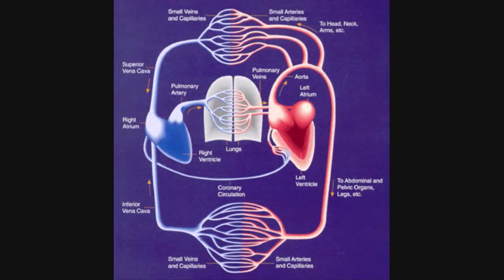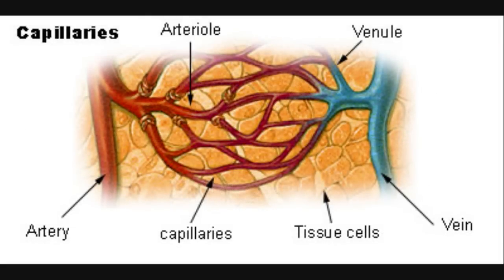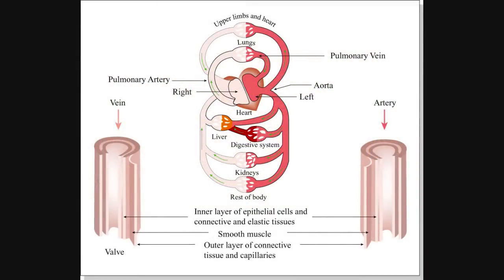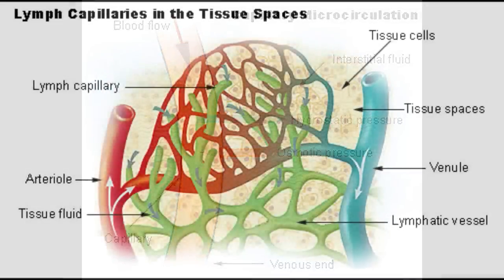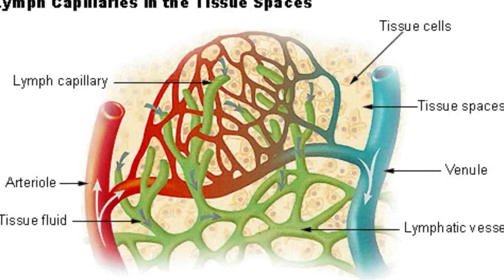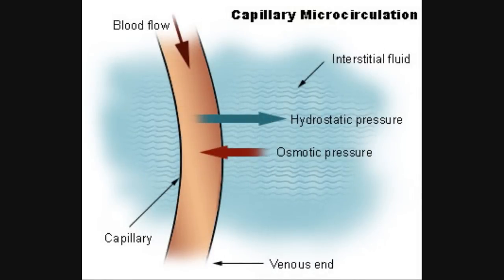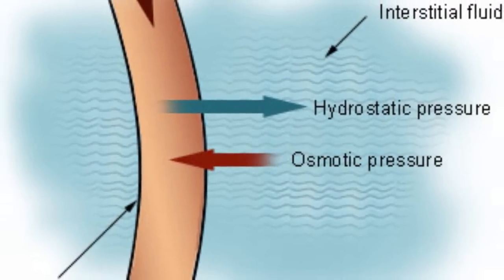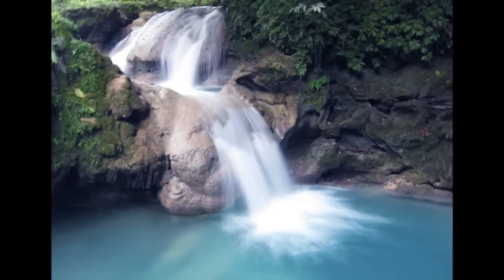Hydrostatic Pressure & The Cardiovascular System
Please enjoy learning this concept from a non-evolutionary perspective :)

Note: for further study look into the congestive effect of vessel wall friction on arterial blood pressure...